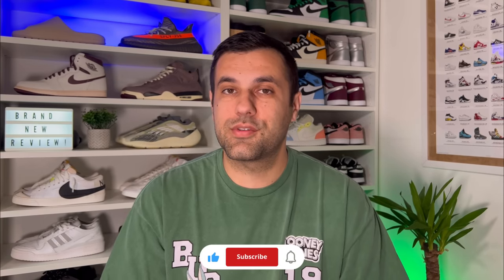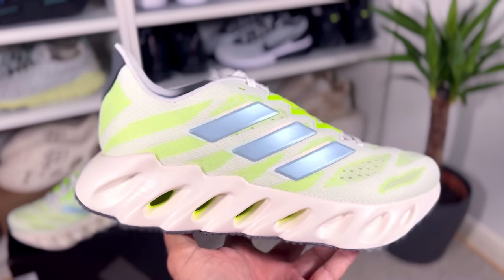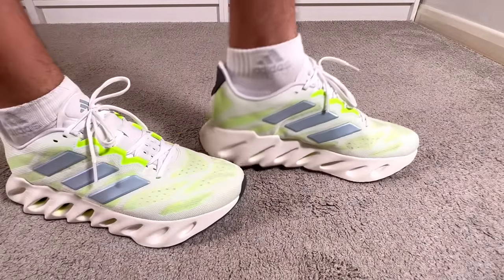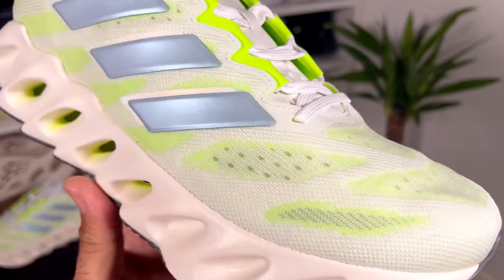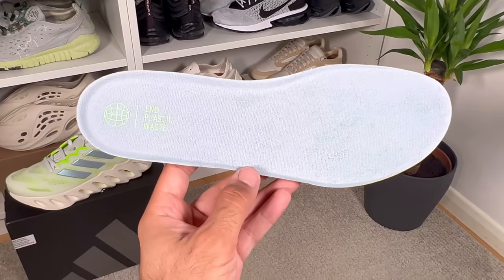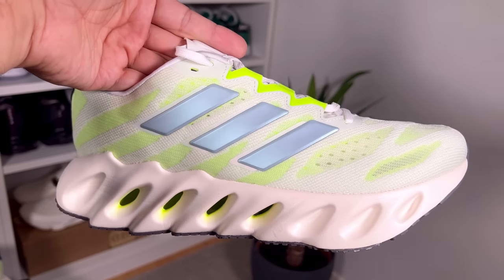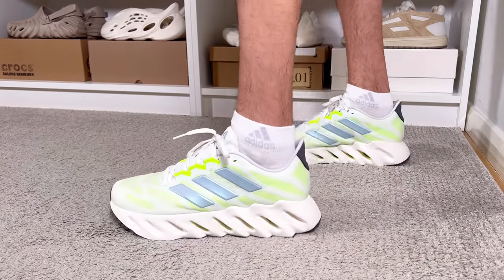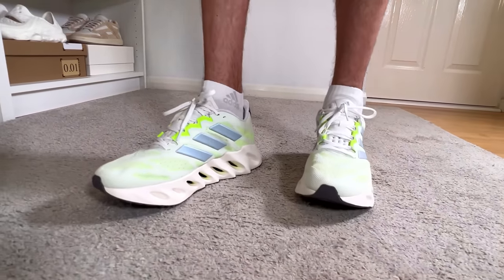Adidas Switch Forward Review& On foot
- in this video you can see the latest drop for a pair of running shoes from Adidas called Switch Forward